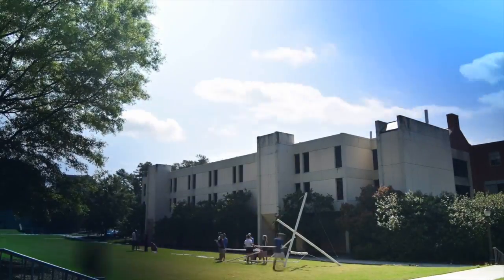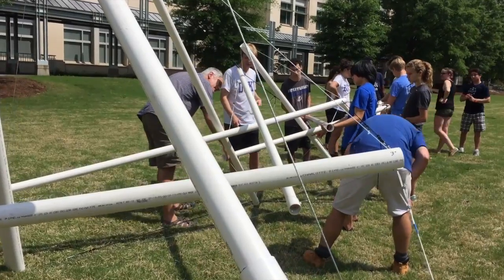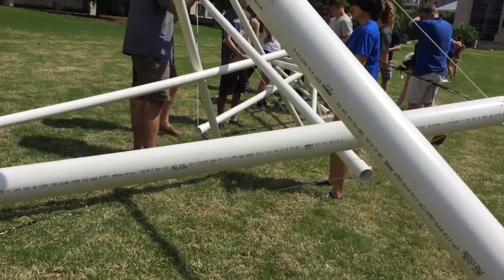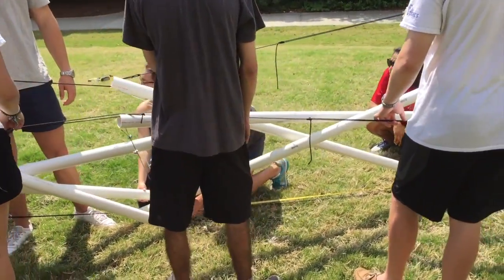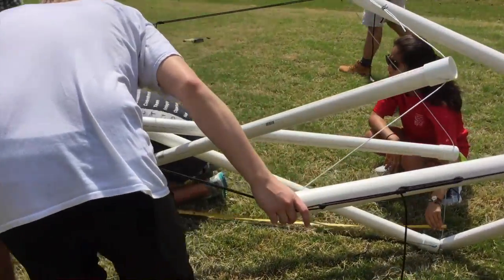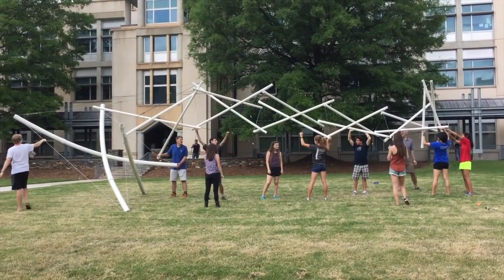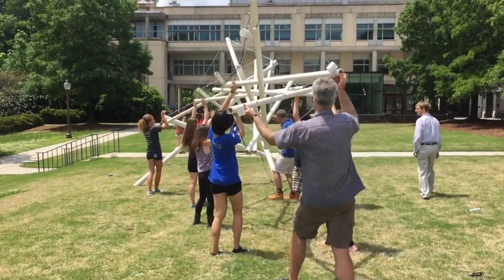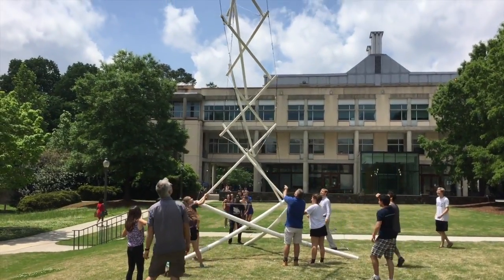Tensegrity Tower Rises Behind Hudson Hall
A tower made of tubes that don’t touch one another may not seem like it should be able stand…but it can. The principles that make such a structure possible involve certain geometries and pre-tensioned cords connecting the tubes. On April 28, 2017, a group of Duke Engineering freshmen and sophomores demonstrated this principle to be true by constructing a "tensegrity tower."